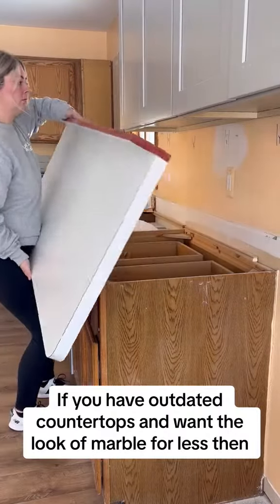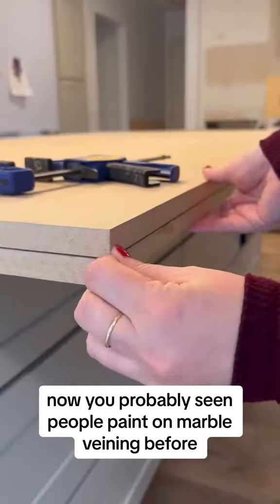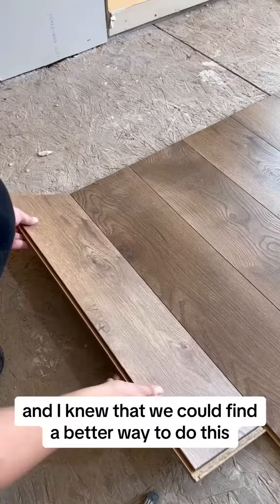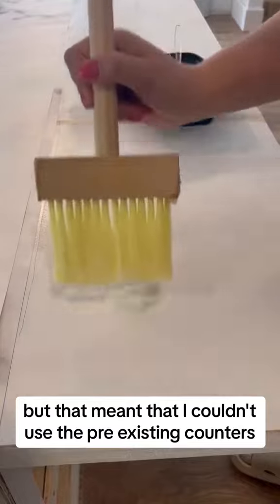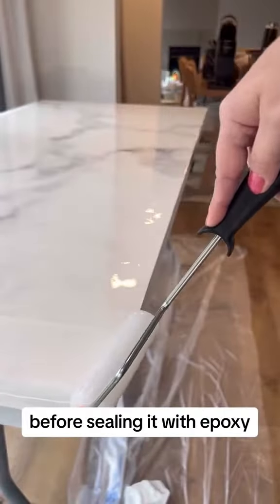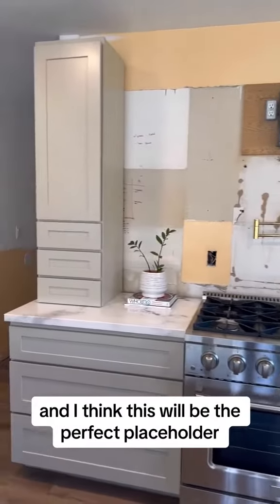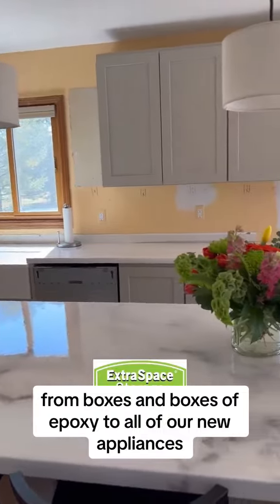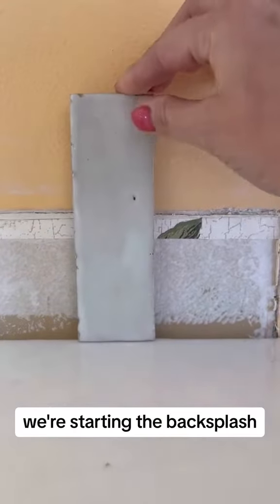Epoxy Faux Marble Countertops: FINAL REVEAL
If you have outdated countertops and you want the look of marble for less, then you're going to love this reveal! I created faux marble countertops like I've never seen done before. This method seems so much more realistic and less of a DIY project than the faux marble painting method. I had no idea if this was going to work, but am so excited to see how it has turned out!